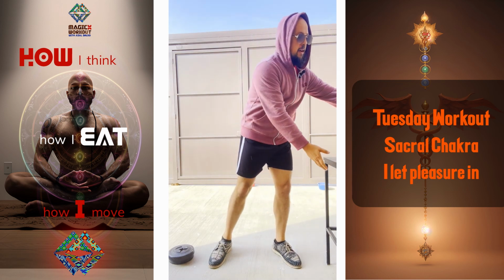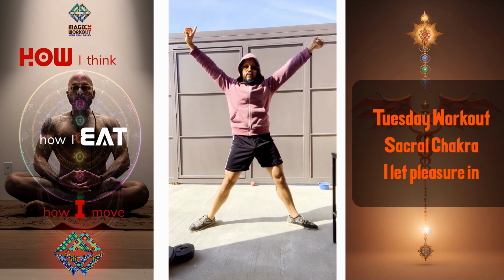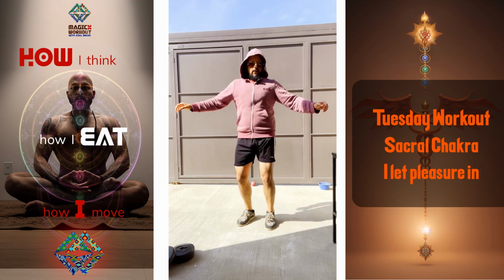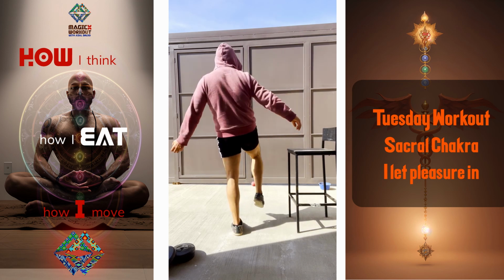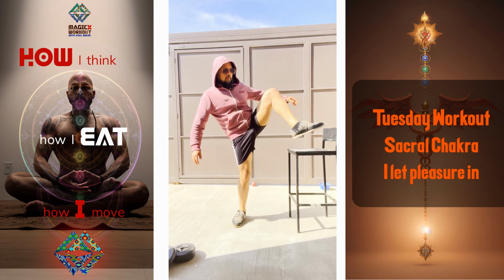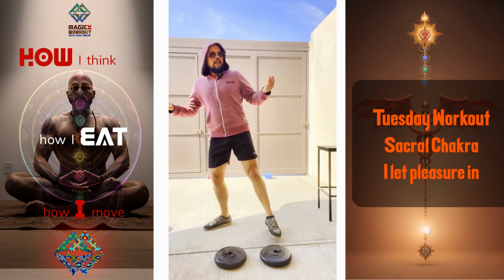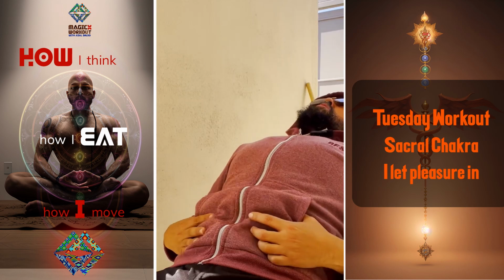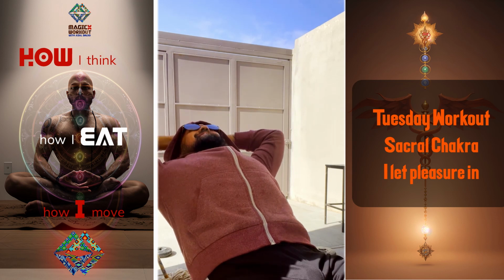law of attraction workout | TUESDAY WORKOUT | I allow myself to feel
Magick Workout Tuesday Workout Sacral Chakra Workout

Magick workout is my way of training so I am always awake and aware on how I think, how I eat and how I move, to create the reality I deserve.

It is effortless, it is fun, and anyone with any physical capability can do it.

It's done 7 days a week, focusing on each Chakra.

Come workout with me, I will be uploading videos everyday. We are energy always in movement, and we are either going forward or going backwards. It all depends on how and on what we focus on. Let's improve and manifest together!